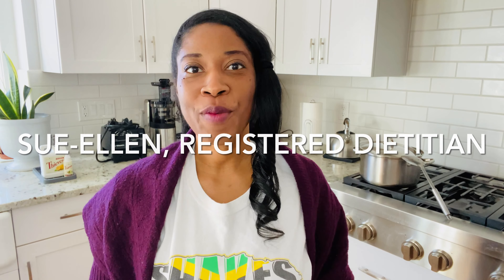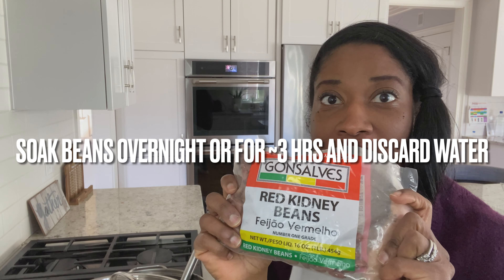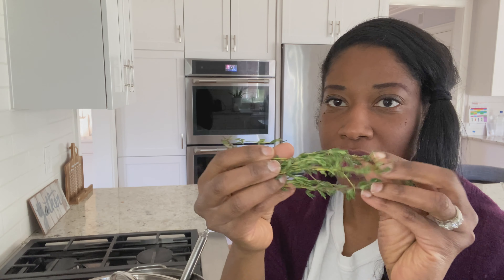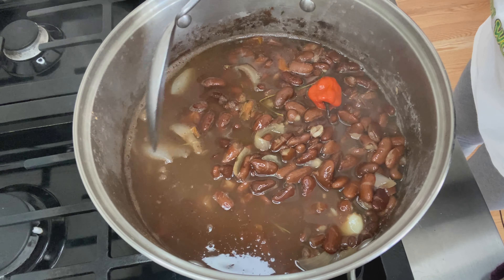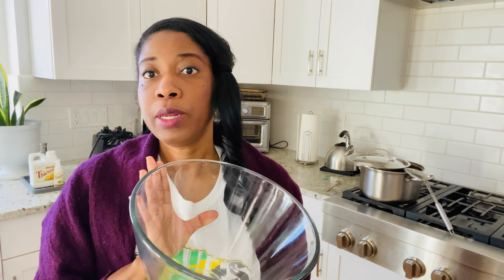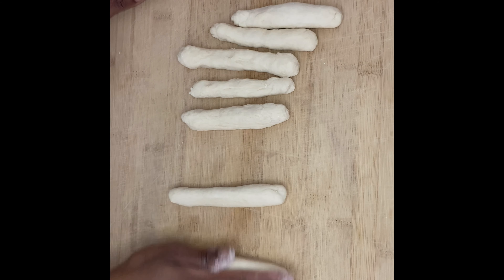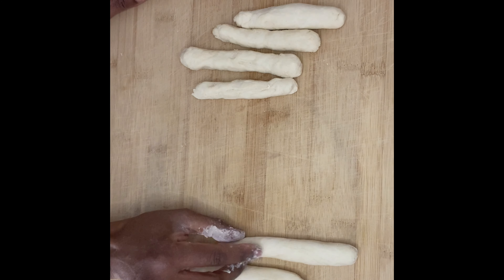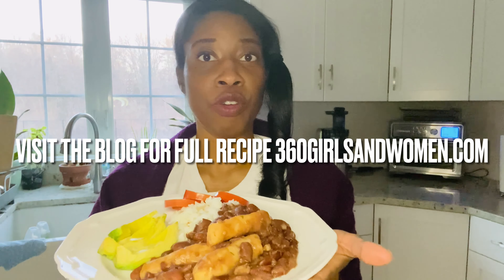Personalize your plate JAMAICAN Style! Quick and Easy Demo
Stew Peas is a traditional Jamaican dish that is very high in a special nutrient for ridding excess estrogen (hormone balance for girls and women) - can you guess what it is? Fiber! What makes my recipe different: an extra ingredient (can you guess?) and spinner (dumpling) size. Even though National Nutrition Month is over - still continue to personalize your plate at home for increased meal satisfaction.

-For cooking tools and essentials I love -
Vitamix Blender
Hurom Juicer
Presasoned Cast Iron Pot